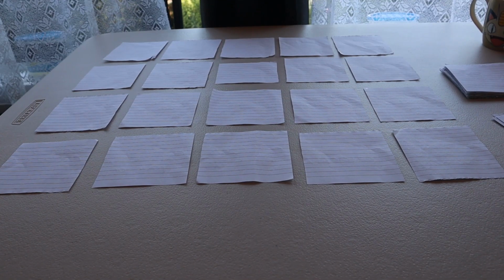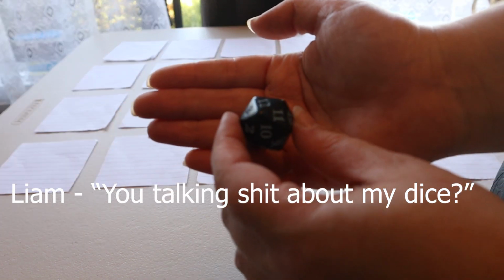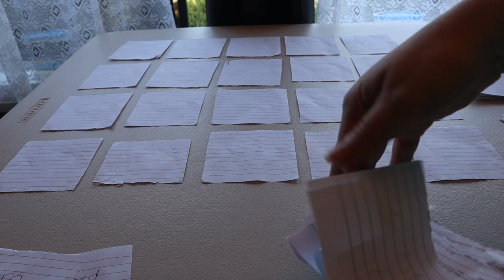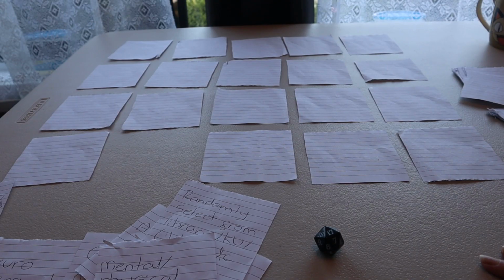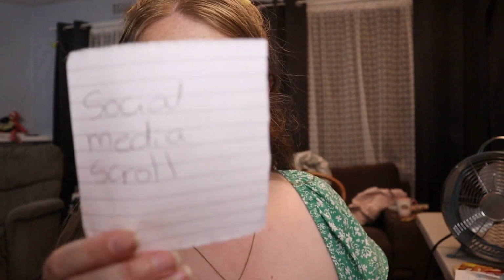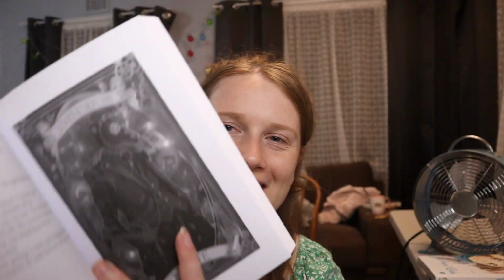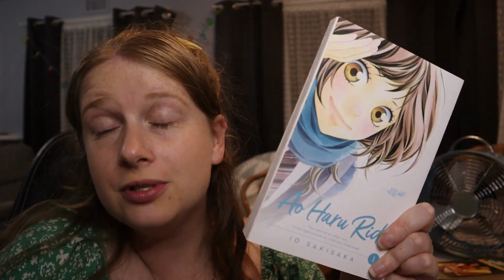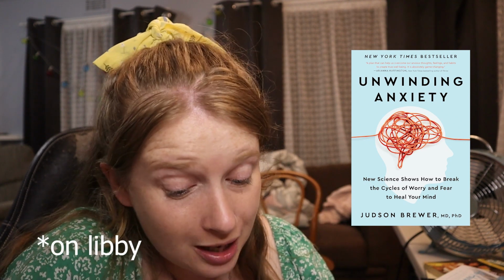TBR Game Roll of Reads Picks my March TBR | 2024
Hey everyone! Thanks for hanging with me for my Roll of Reads TBR!

I do not share my Amazon Wishlist, if you were considering purchasing me a gift, find below links to some great charities I'd love you to donate to instead, thank you :)

~ MUSIC ~